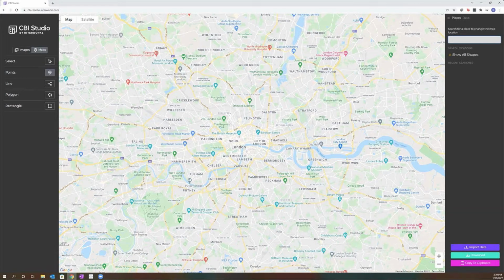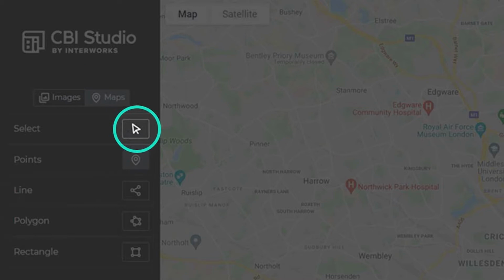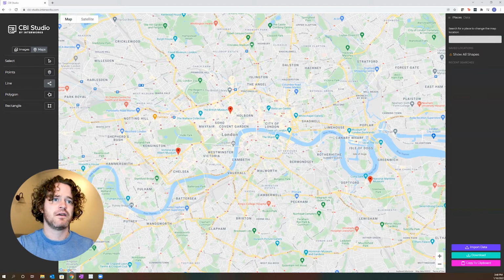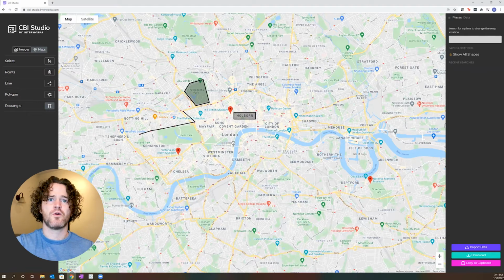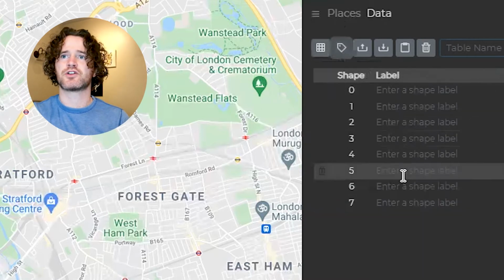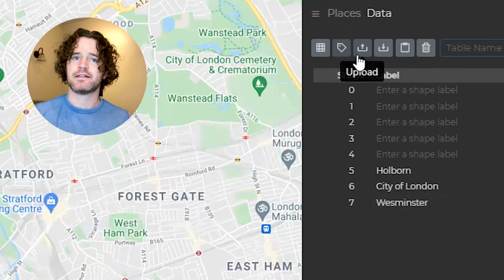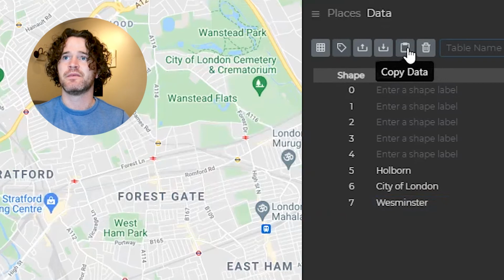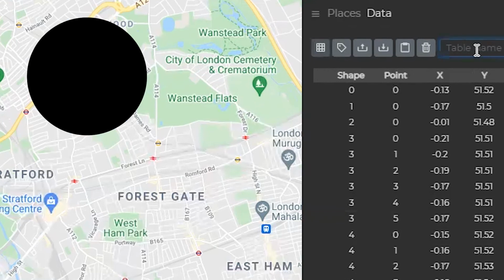CBI Studio: Maps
Introducing the new CBI Studio from InterWorks!

With CBI Studio, you can get everything you need regarding custom shapes without jumping in and out of different tools. With new features and a streamlined process, CBI Studio opens up a more comprehensive, convenient arena in which users can extend and sharpen Tableau.